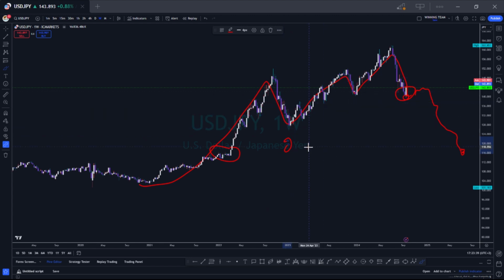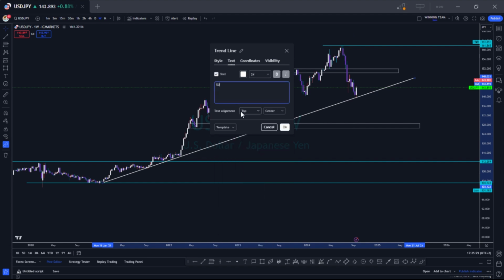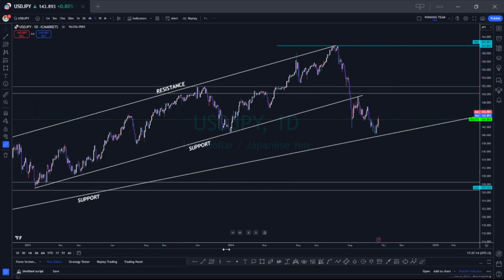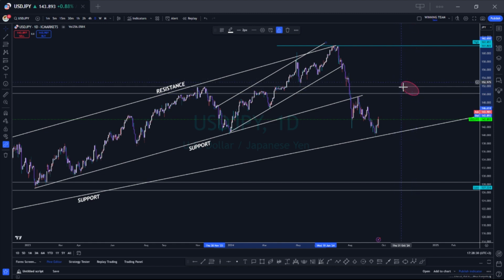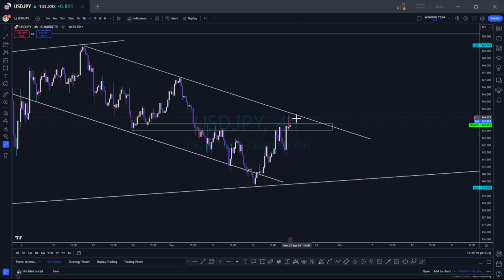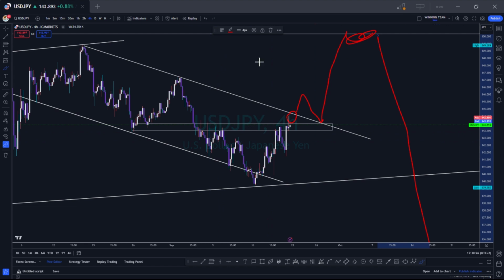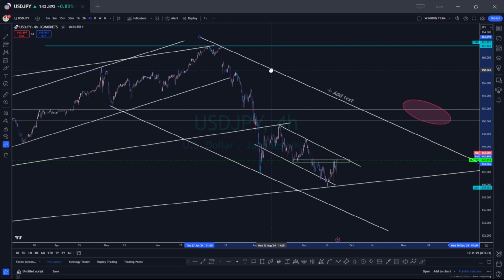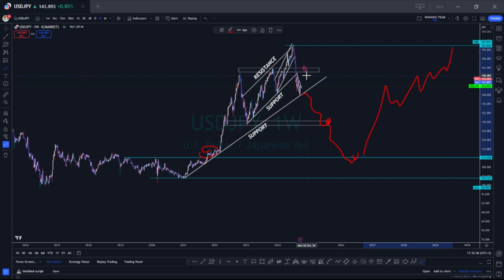PRECISION USDJPY FOREX ANALYSIS { WEEK 23/ 09/ 2025 }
"Welcome back to [Forex Kids 101]! Today, we’re diving into a top-down analysis of USD/JPY for the week of September 23, 2024. We’ll explore key trend lines and support and resistance zones to help guide your trading decisions."

"Let’s start with an overview of the USD/JPY pair. Currently, we’re seeing some interesting price action as the market reacts to economic data and geopolitical developments. The USD has been under pressure, while the JPY is reacting to Bank of Japan policies."

"First, let’s look at the weekly chart. We can see a clear downtrend in the past few months, with recent price action bouncing off a significant support level around 138.00. This level has held firm, indicating strong buying interest."

"Notice this descending trend line; it’s been a reliable barrier. If the price breaks above this line, we could see a shift in sentiment."

"Now, let’s zoom into the daily chart. Here, we see more granular price movements. The last few candles indicate indecision, with the price oscillating around 140.00. This area is crucial, serving as both resistance and support in previous trends."

"I’ve marked the resistance zone around 141.50 and the support zone at 138.50. These zones are essential for identifying potential entry and exit points."

"Next, let’s take a look at the 4-hour chart for an intraday perspective. Here, we can spot a bullish divergence on the RSI, suggesting a potential reversal. If the price breaks above the recent high at 140.50, we might see a rally towards our resistance zone."

"This short-term trend line can help us identify entry points if the price retraces. A bounce off this trend line could signal a buying opportunity."

"Before we wrap up, let’s consider the economic calendar. Keep an eye on upcoming data releases from the U.S. and Japan, especially inflation and employment figures, as they could significantly impact the USD/JPY pair."

"In summary, USD/JPY is at a critical juncture. Watch for price action around our key levels—if it breaks above 140.50, we could see bullish momentum. Conversely, if it falls below 138.50, that could signal a continuation of the downtrend."